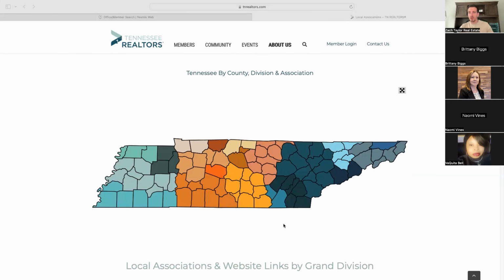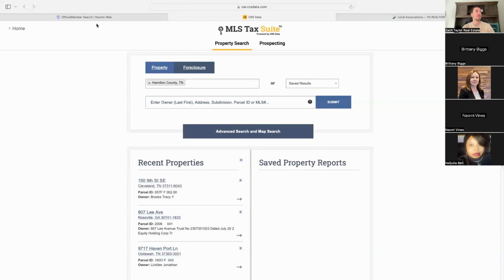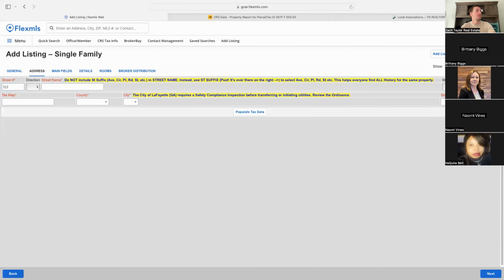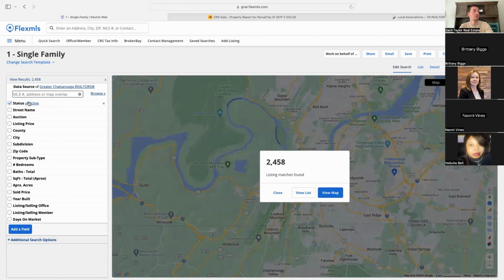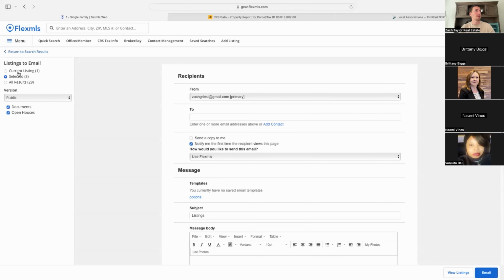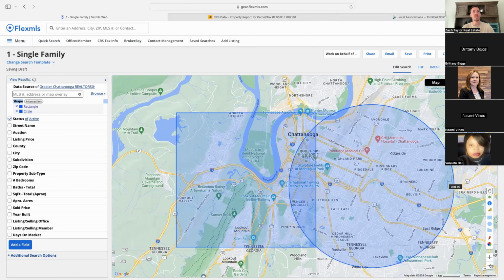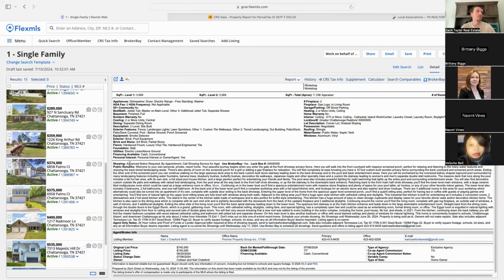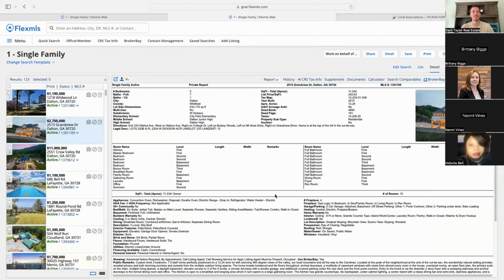How to use Flex MLS and edit listings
How to use Flex MLS and edit listings. Today's video is a tutorial for flex mls including using broker bay, crs tax data, quick search, and more.

Real Estate Agents Keep The Money at Zach Taylor Real Estate
Earn 100% Commission

Official Partner of the Tennessee Titans